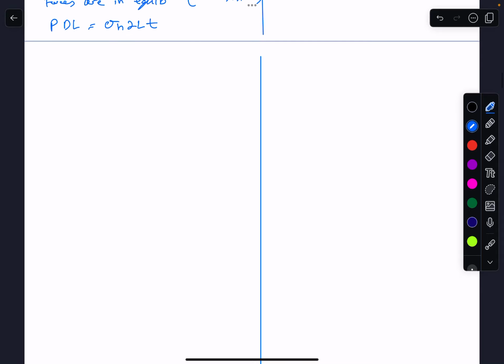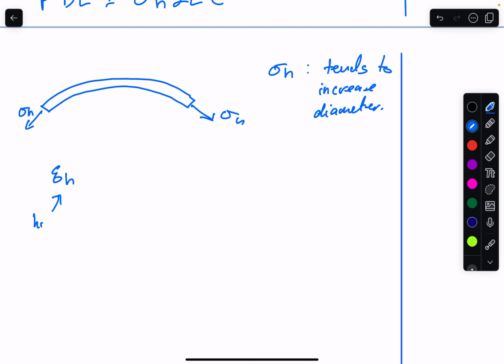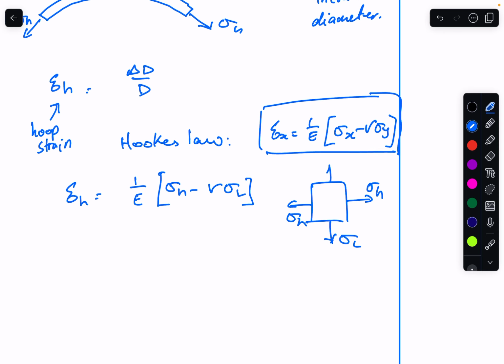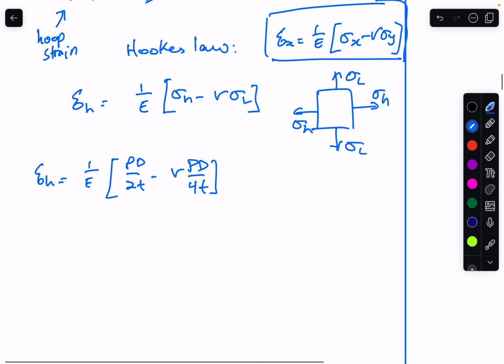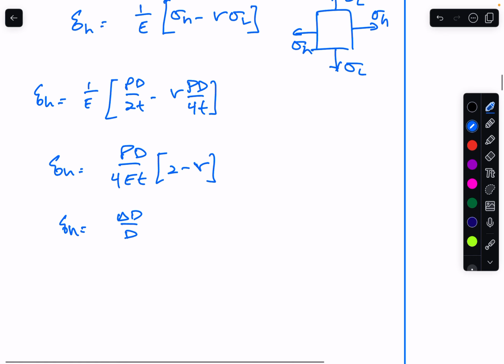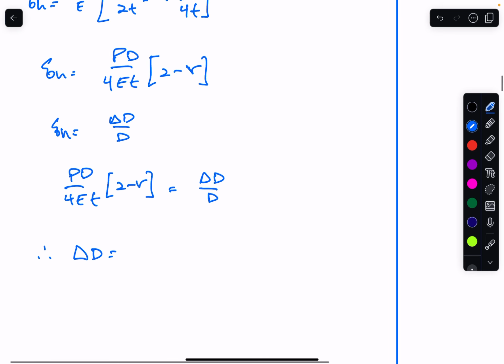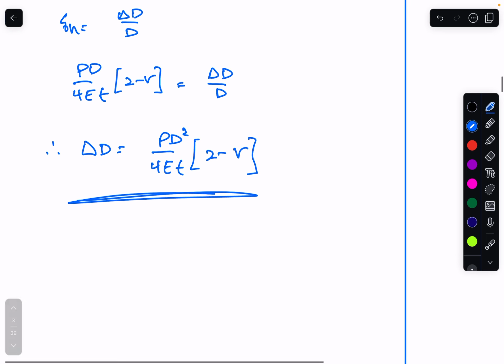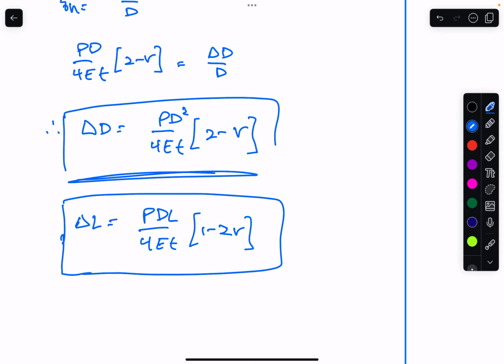Pressure Vessels Part 3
Part 3 of thinned walled pressure vessels